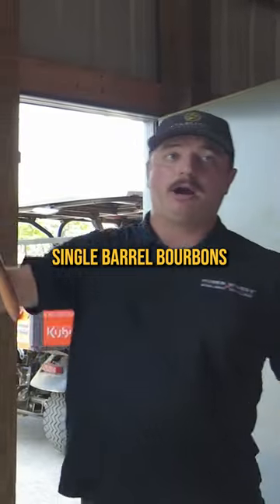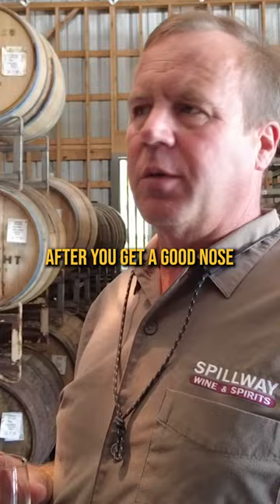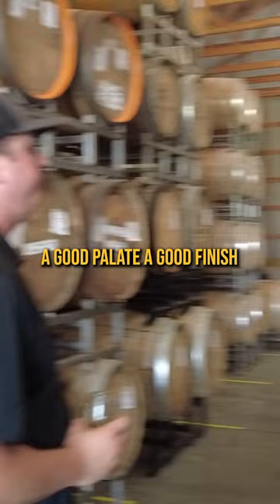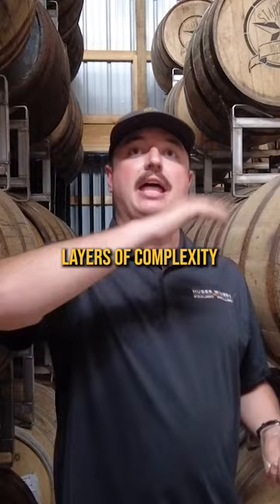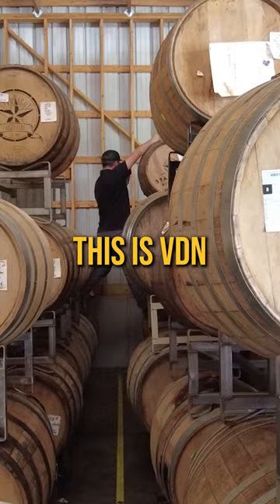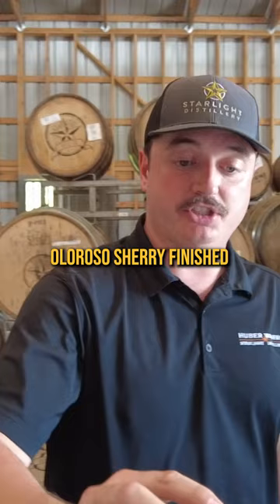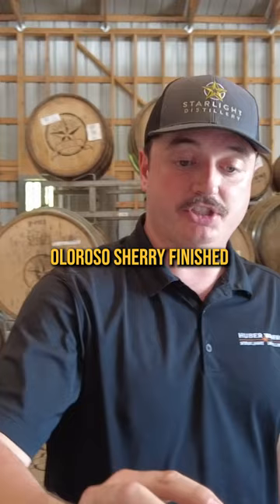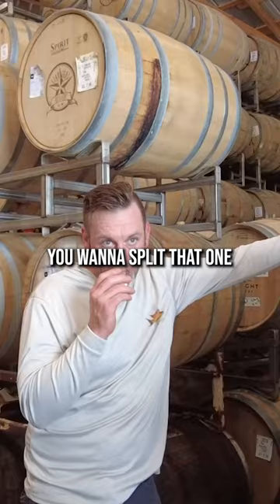We choose a barrel from Starlight Distillery.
In this episode we choose a barrel from Starlight Distillery!

It was an awesome time. They have a beautiful distillery.